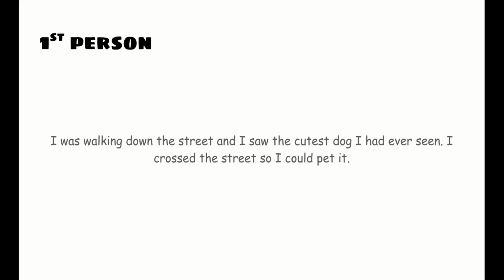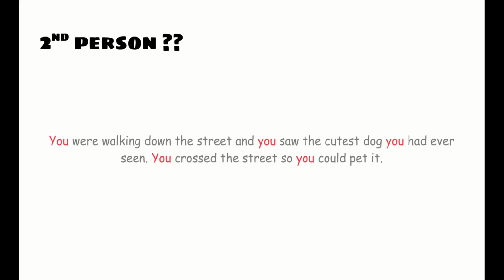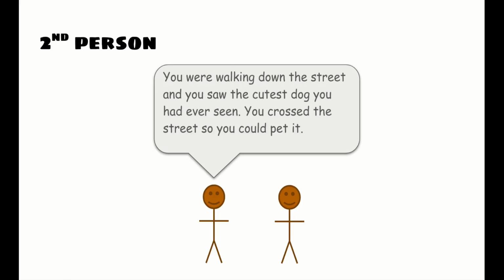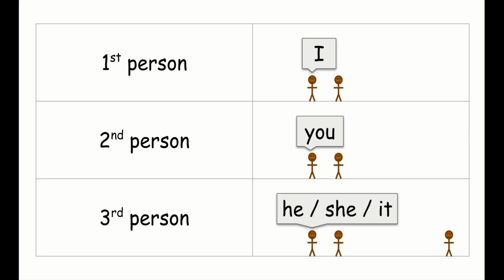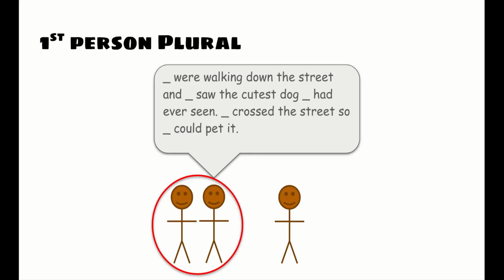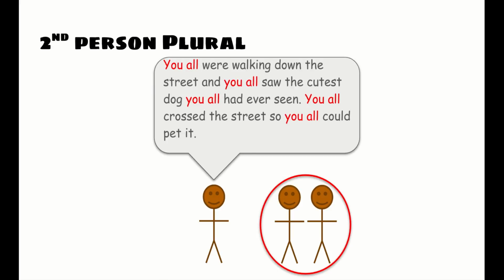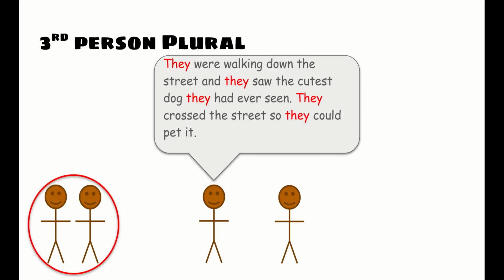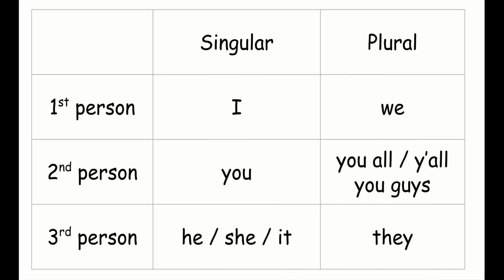What is Grammatical Person?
What are the grammatical persons and what do they mean? This video explains the theory behind how the concept of grammatical person works and how you can tell which grammatical person you are using in a sentence.